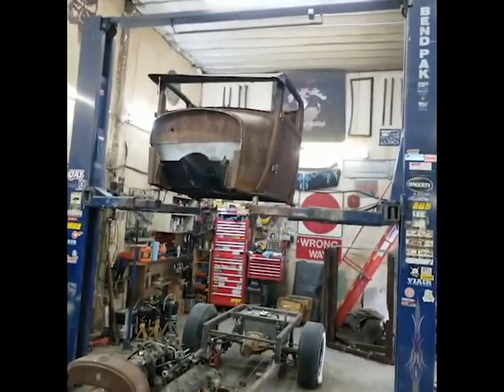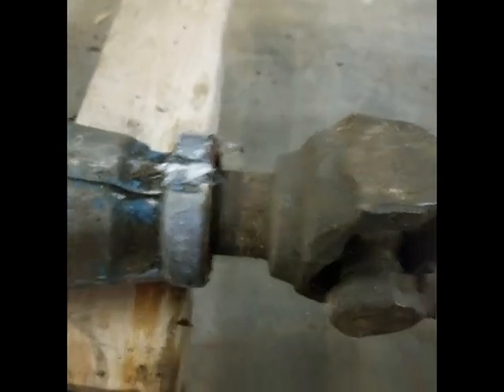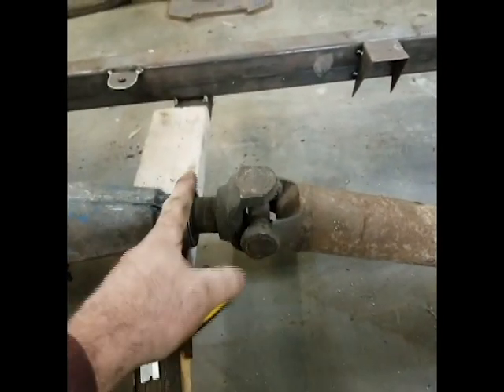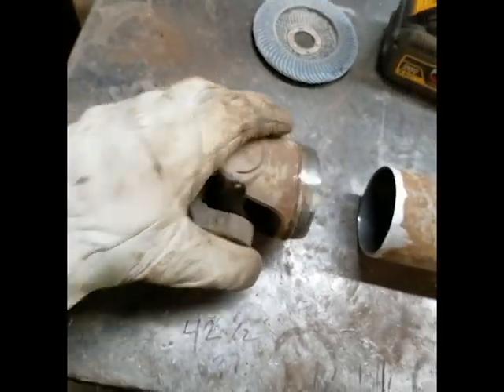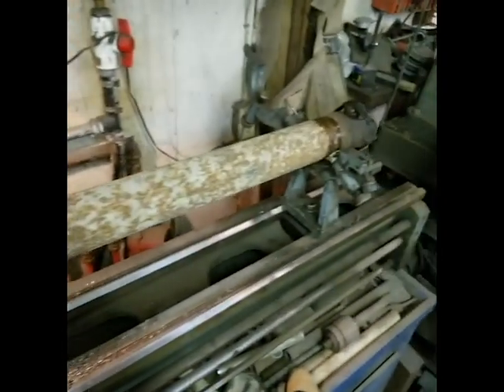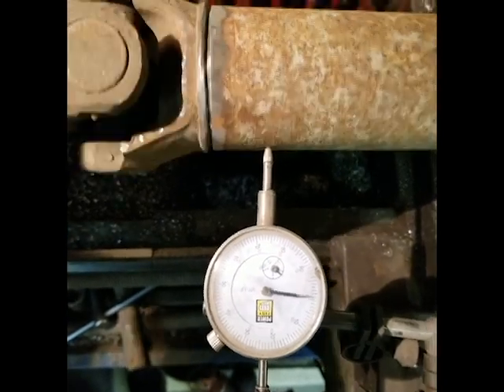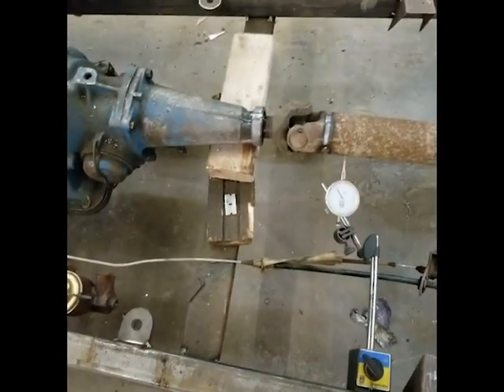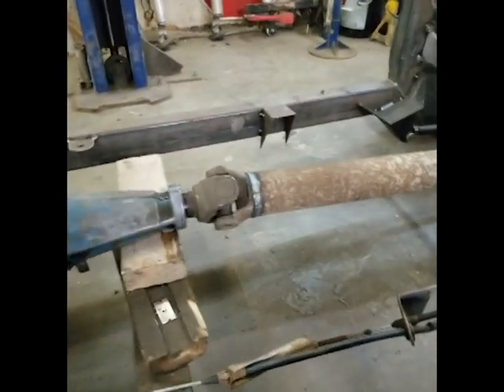Shortening a driveshaft for the T pickup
How I shorten a drive shaft. I also show how it can be done on the vehicle.